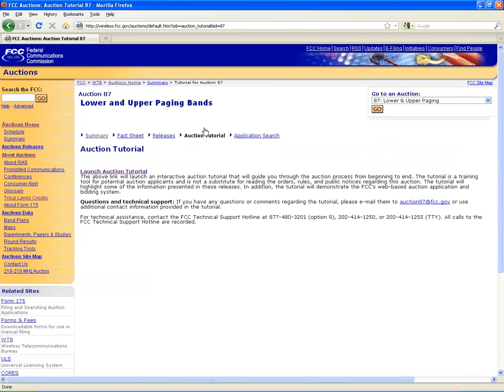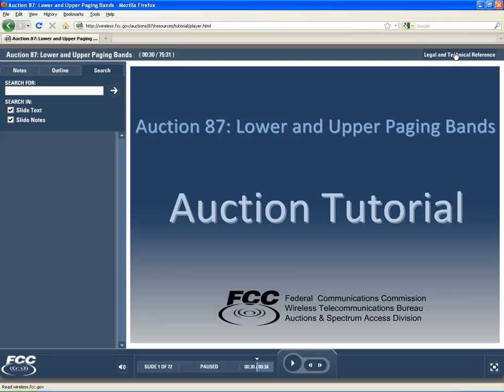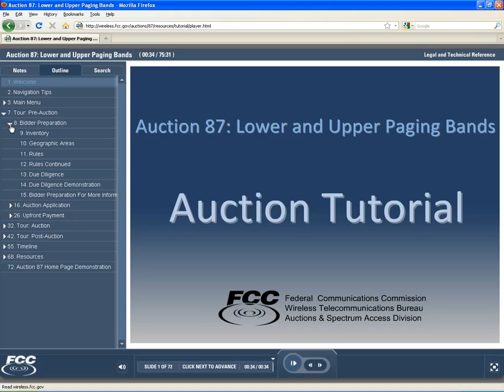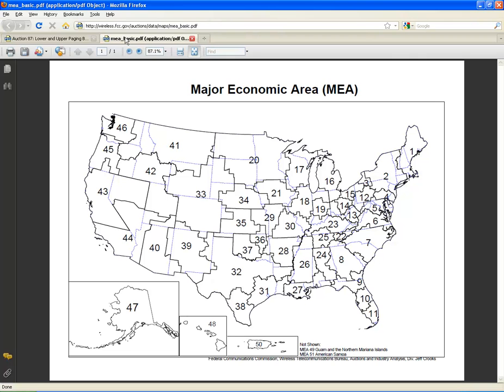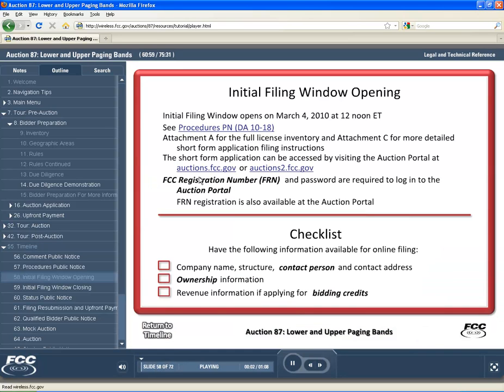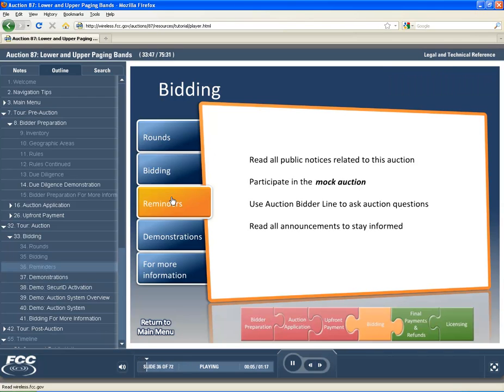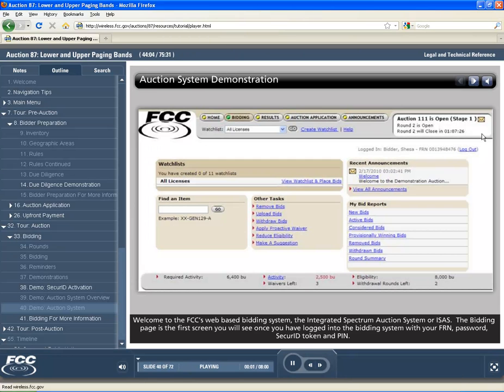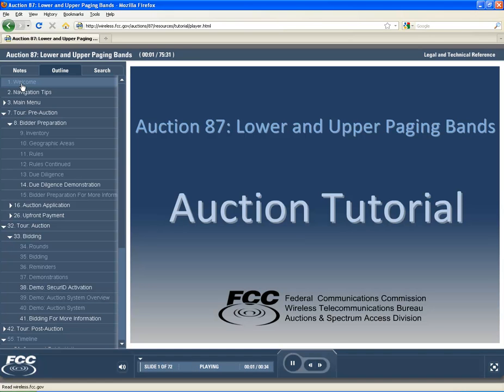Auctions 87 Tutorial Screencast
This is an interactive auction tutorial that will guide you through the auction process from beginning to end. The tutorial is a training tool for potential auction applicants and is not a substitute for reading the orders, rules, and public notices regarding this auction. The tutorial will highlight some of the information presented in these releases. In addition, the tutorial will demonstrate the FCC's web-based auction application and bidding system.

(Public Domain)